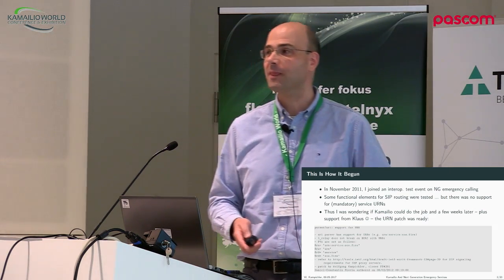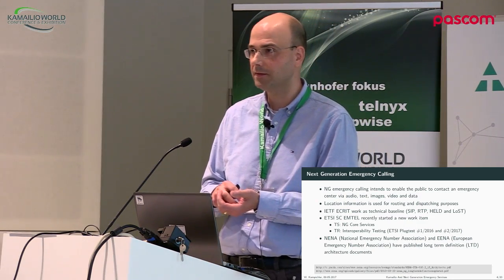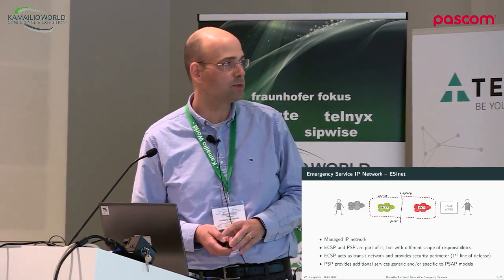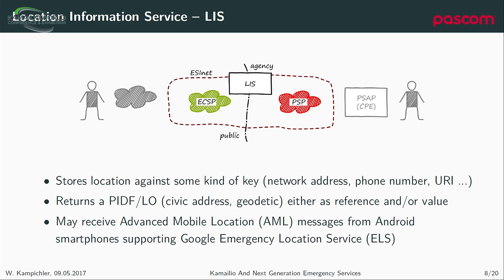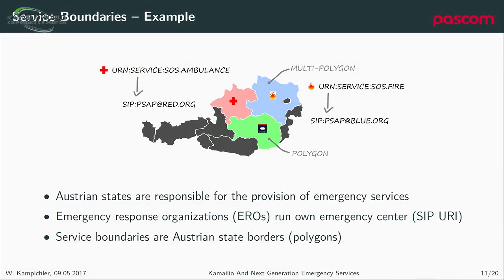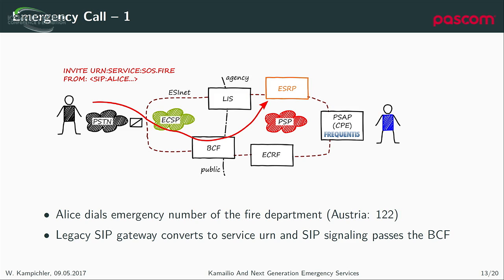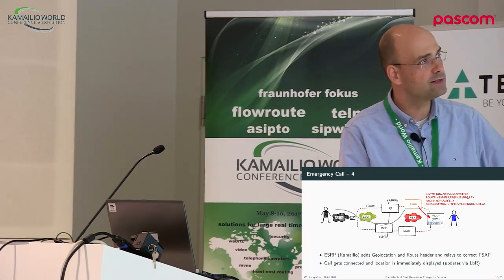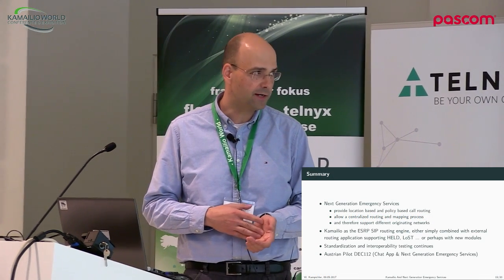Kamailio World 2017: Kamailio And Next Generation Emergency Services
Presented by . Wolfgang Kampichler, Frequentis AG, Austria